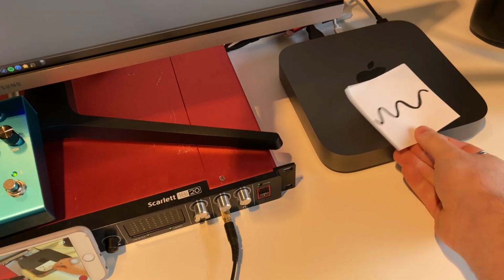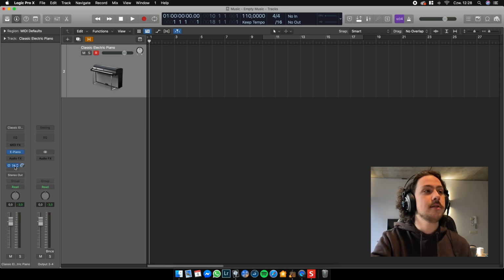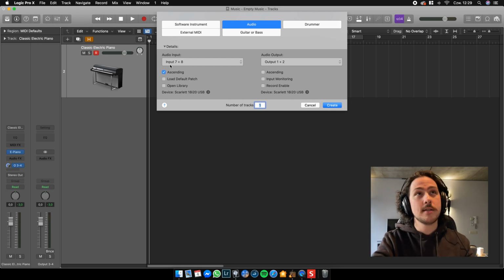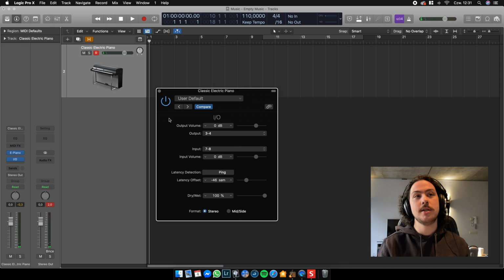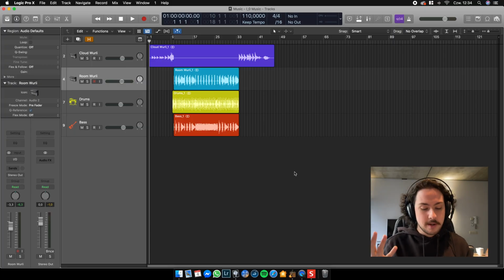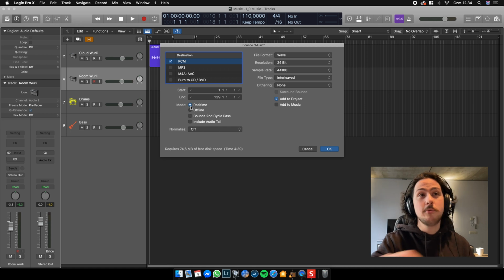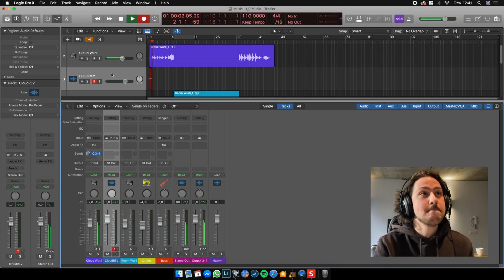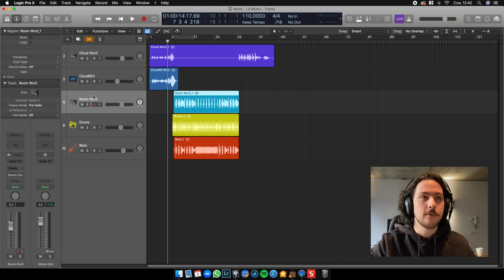Outboard Gear in DAW - Practice (part 2)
Timestamps:
0:00 - Intro
0:50 - Routing
2:25 - Aux method
4:10 - I/O plugin method
6:12 - Online vs offline bounce
9:50 - saving progress
13:03 - Outro